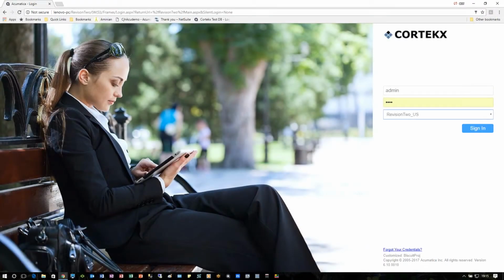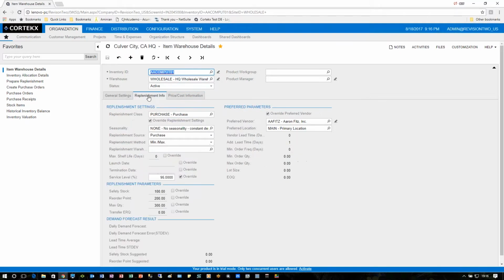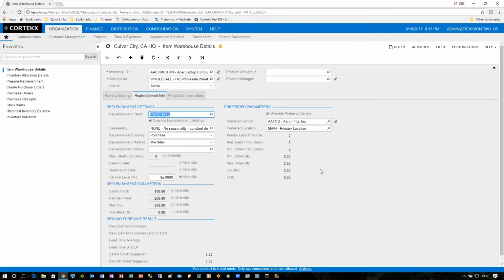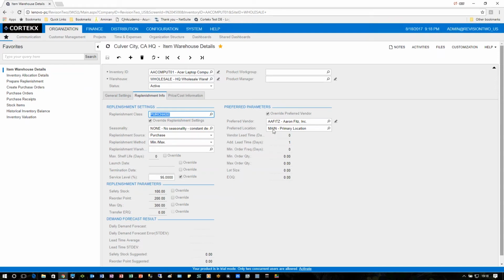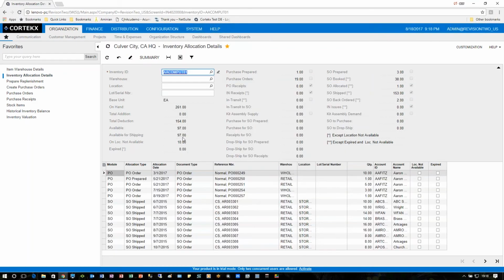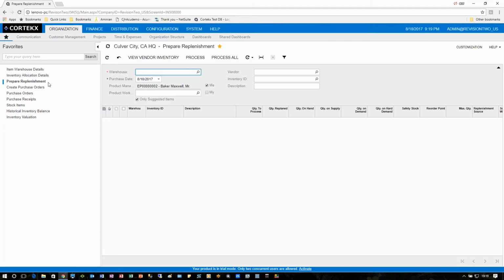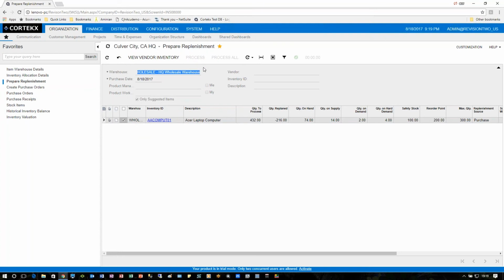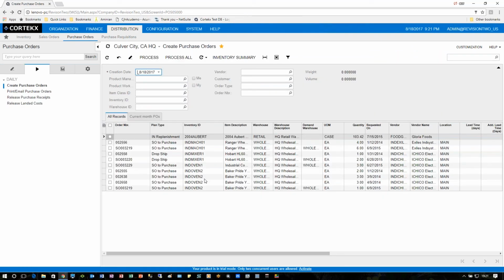Acumatica 6.1 - Inventory Replenishment: Cortekx Snack Video 013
A video showing how to handle Inventory Replenishment in Acumatica 6.1